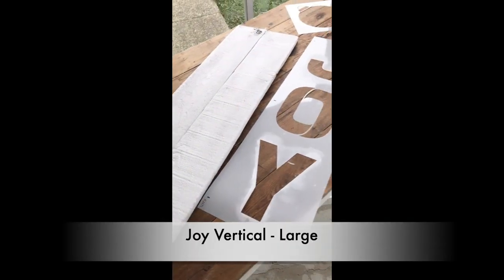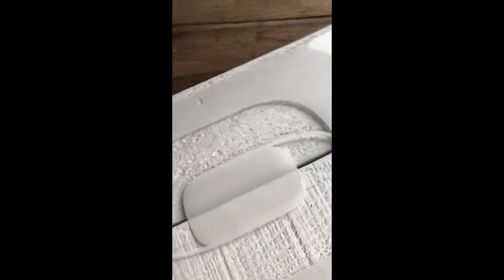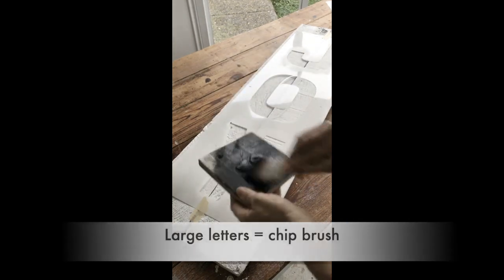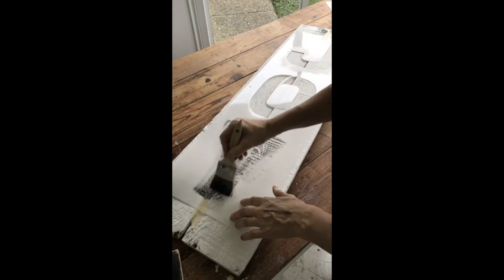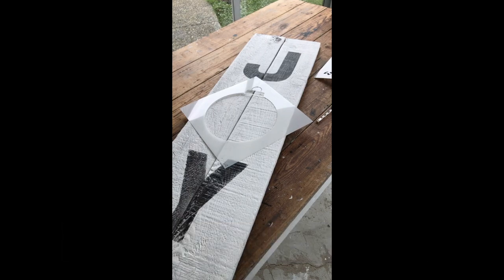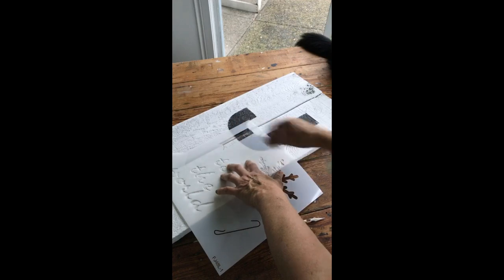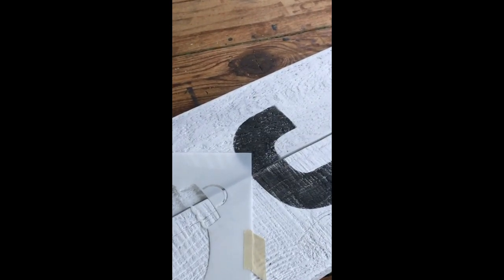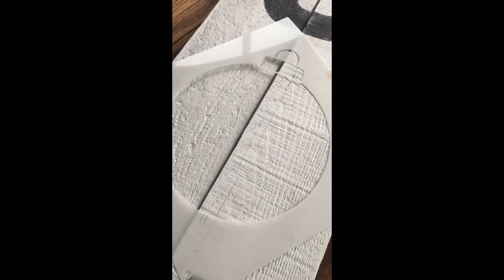Stencil this JOY Buffalo Checked Christmas Porch Sign! (full version)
Learn how to make this festive JOY vertical front porch sign with a Buffalo Checked ornament easily by using stencils!

Read blog post for a full supply list and more details

Joy Large - Vertical
Large Ornament
Large Ornament Accessories

ABOUT:

Hi! I'm Donna from Funky Junk Interiors where I share how I decorate my home with salvaged junk, and incorporate Funky Junk's Old Sign Stencils in my projects to achieve an antique vibe.

Our stencils are made from high quality reusable mylar which are designed around market signs and iconic patterns. They are available online, shipped worldwide or can be purchase from a local retailer.